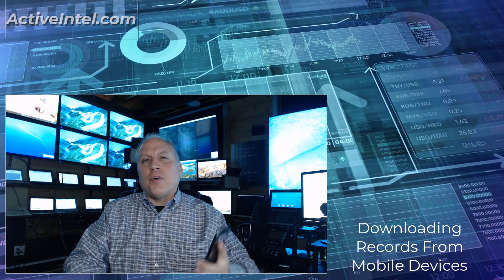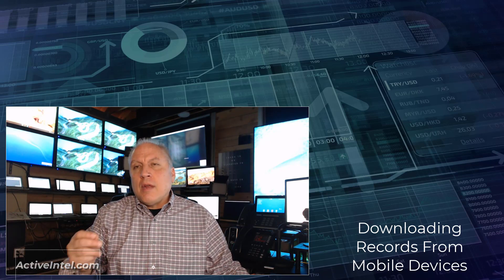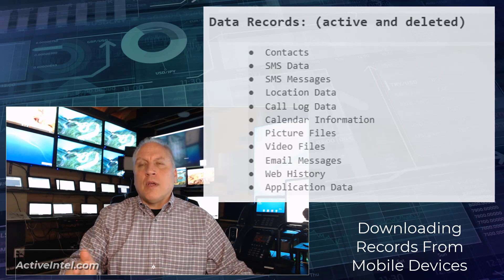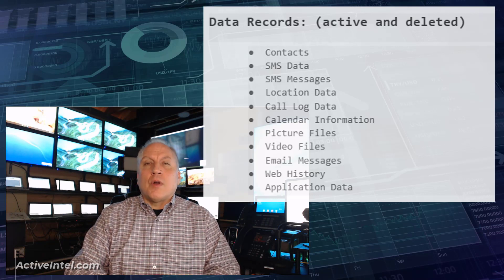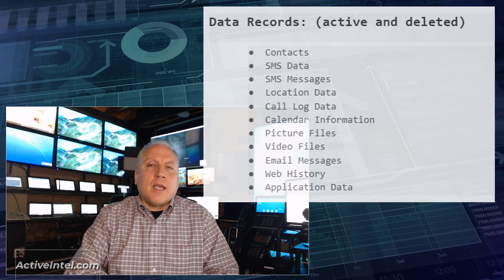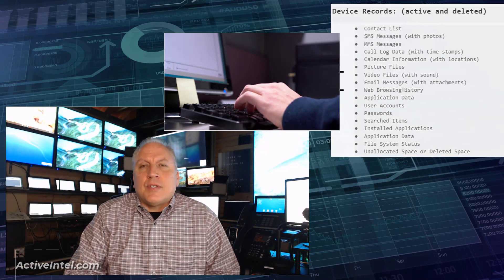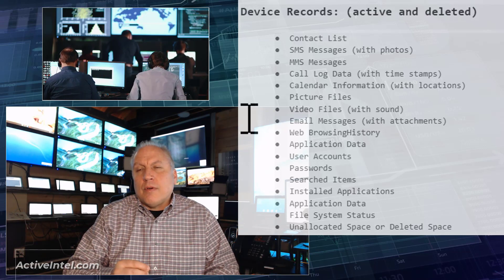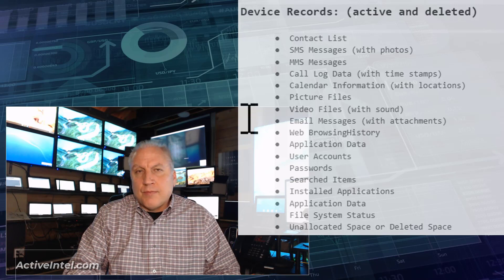Cell Phone Data And Records: Hidden Digital Forensics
What data and records can be downloaded from mobile devices, and getting hidden information from cell phones